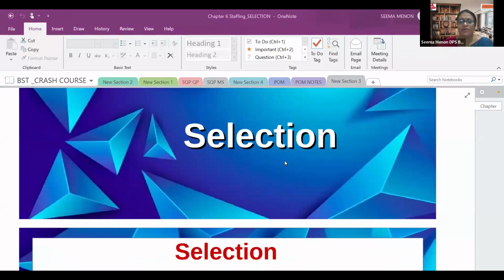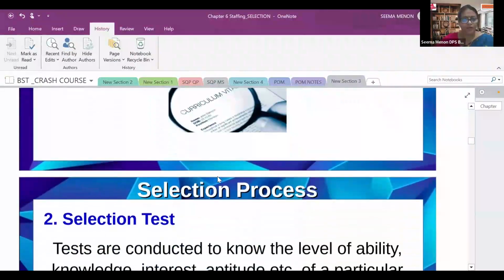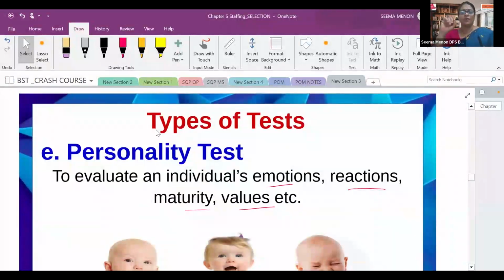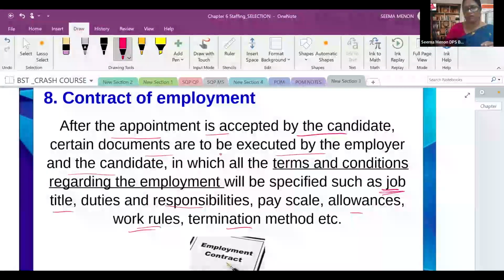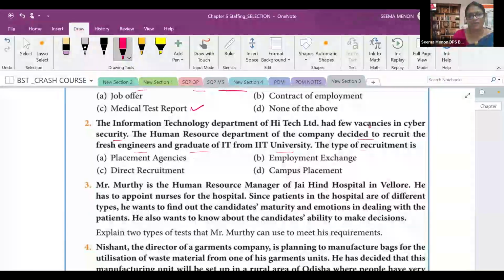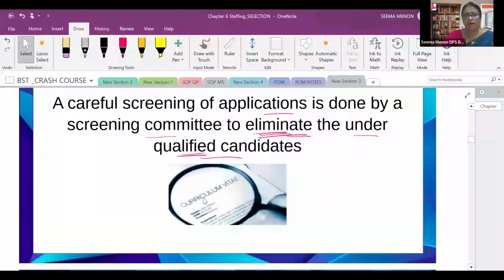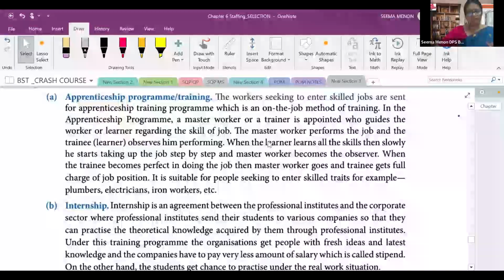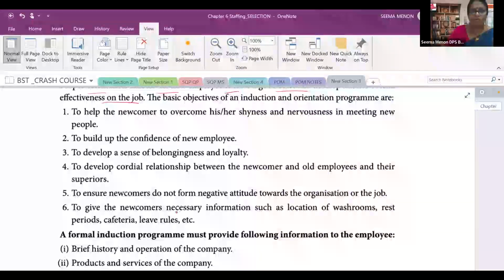Class 12th - Commerce | Business Studies | Topic - Selection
In Class 12 Commerce, specifically in Business Studies, the topic of "Selection" typically pertains to the process of selecting suitable candidates for employment within an organization. Here's a brief overview:

Definition and Importance: Selection is the process of picking the most suitable candidate from a pool of applicants for a specific job position. It is crucial for organizations to ensure they choose the right individuals who possess the required skills, qualifications, and attributes to perform the job effectively.

Steps in the Selection Process: The selection process involves various steps, including job analysis, sourcing candidates, screening applications, conducting interviews, assessing candidates through tests or assessments, checking references, and making the final job offer.

Methods of Selection: Different methods are used to evaluate candidates, such as interviews, written tests, group discussions, assessment centers, and psychological tests. These methods help assess the candidate's suitability for the job and organizational culture.

Legal and Ethical Considerations: During the selection process, it's essential for organizations to adhere to legal requirements, such as non-discrimination laws, equal employment opportunity (EEO) regulations, and privacy laws. Ethical considerations involve treating all candidates fairly and with respect.

Training and Development: Once selected, employees may undergo training and development programs to enhance their skills and knowledge, ensuring they can effectively perform their roles within the organization.